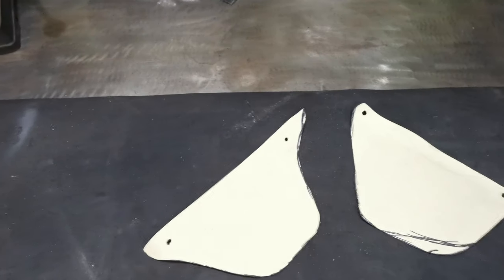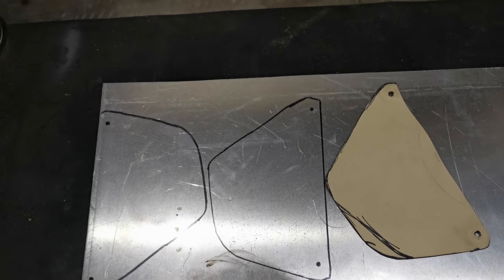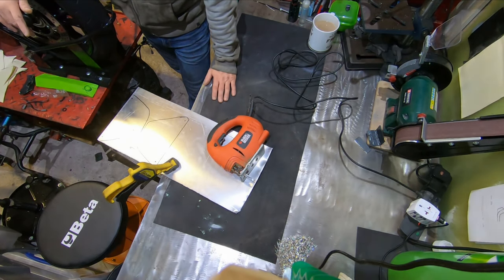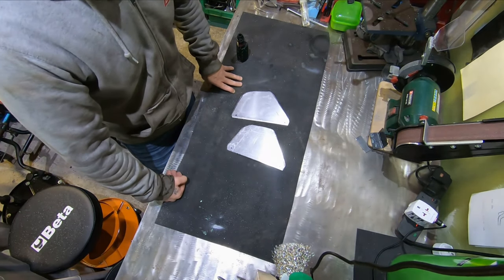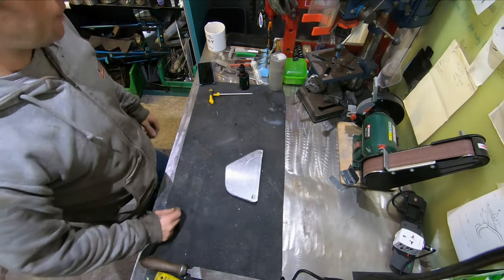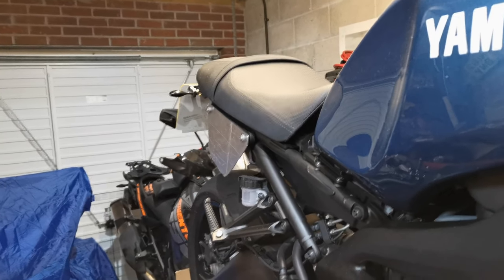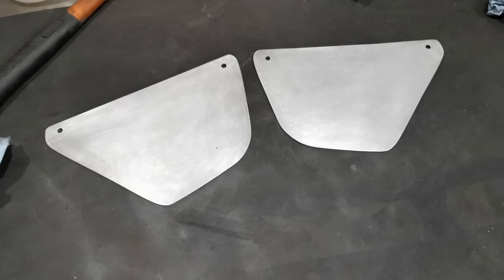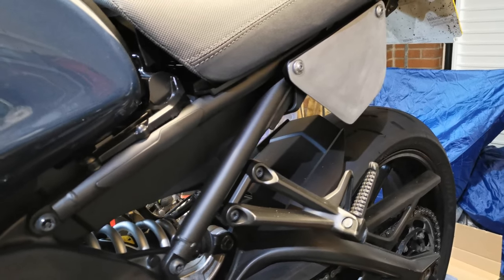XSR900 number boards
some light metal work...
just a small task of making some number boards for the XSR900. but perfect to show you how easy it can be.

music

Tape Deck by Endless Love

Temptation by Chris Haugen